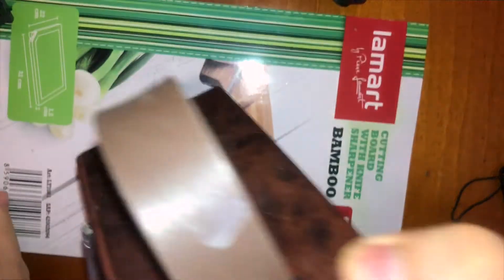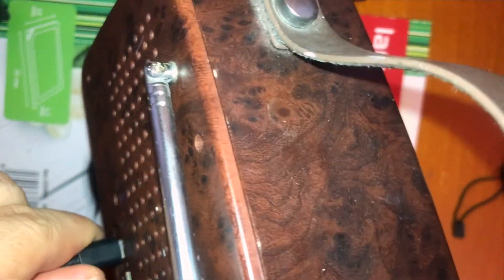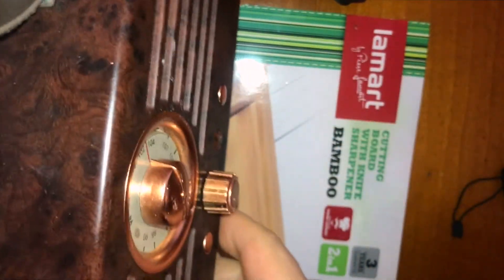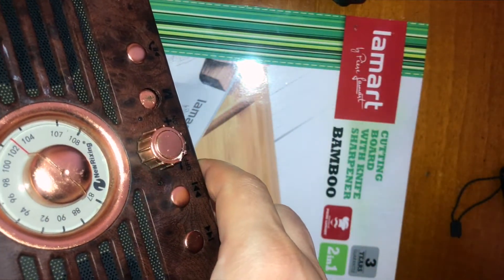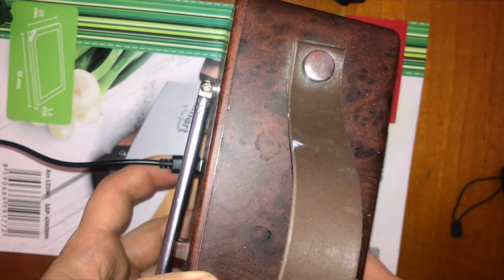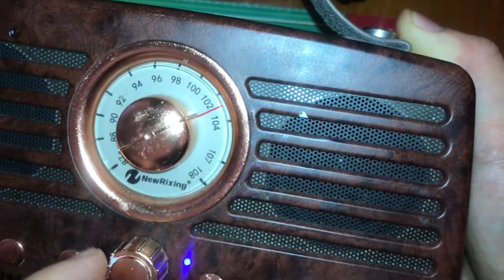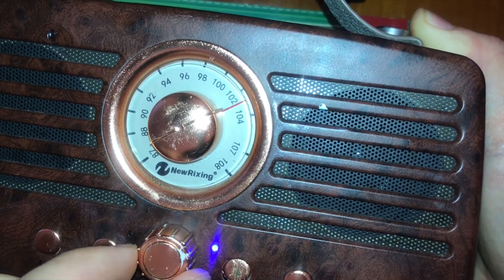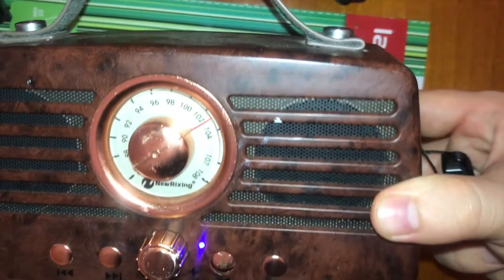How to use this Retro portable Bluetooth Radio with out fixing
Hi I'm Nik and I will show you how to use this Retro radio FM portable wireless bluetooth speaker with out having to repair it.
First if it's not charging this could hapene to iPhone or any other device put something under the end of the usb cable that goes in to the charging port.
Second if you have any other buton damaged like the Mode buton, turn it of connect your usb drive and turn it back on, to acces and pair the bluetooth just remove the usb drive.
Got this bluetooth radio from UK and found the exact model and specs I would let them here if anyone interested :
NewRixing NR-4013 Portable Retro Radio Fm Bluetooth Speaker
Model Number: NR-4013-V5
Brand Name: NewRixing
 ￭ High sensitivity stereo FM radio chipset
 ￭ Crystal frequency dial
 ￭ Portable design with leather handle
 ￭ 10 watts big output power
 Output power: 2*5W
 Speaker: 2 x 4Ω5W, 52mm
 SNR ≥ 80dB
 Bluetooth Standard: 4.2+EDR
 Input Voltage: DC5V 1A
 Battery: 1500 mAh, Built-in Lithium battery
 Support: USB/TF CARD/FM RADIO & Bluetooth
Features: Phone Function
Presenter: NIK
Producer: NIK
Camera: NIK